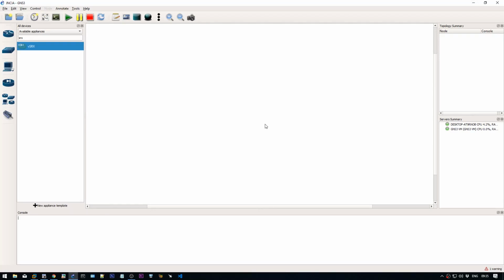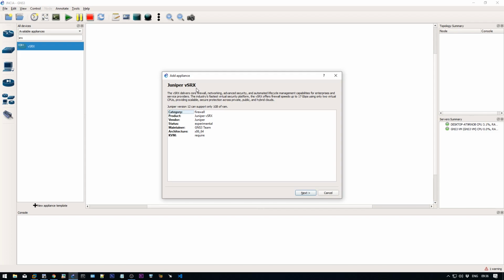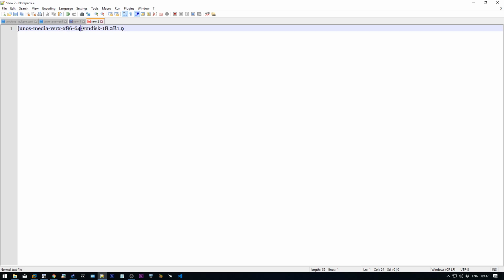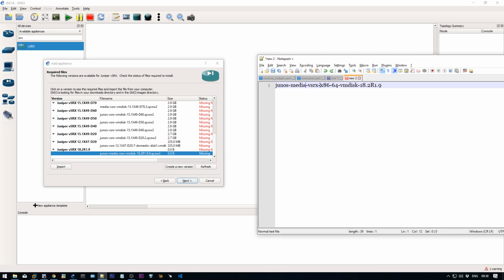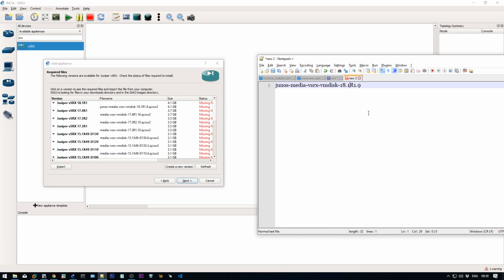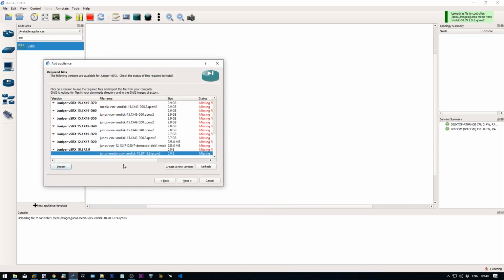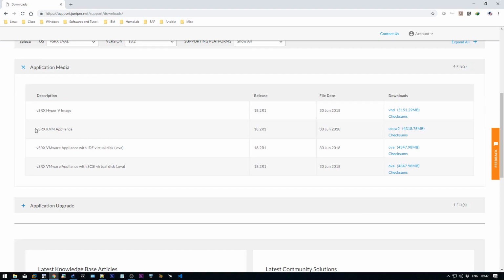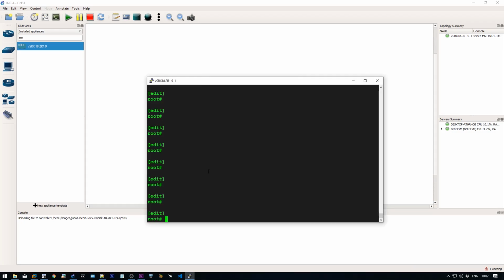Juniper vSRX 18 installation on GNS3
Installing Juniper vSRX on GNS3.